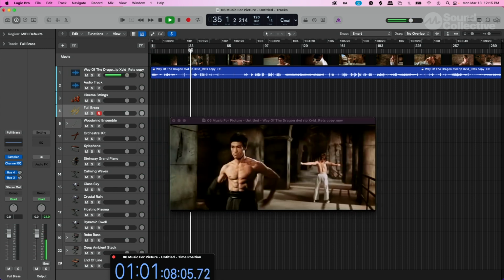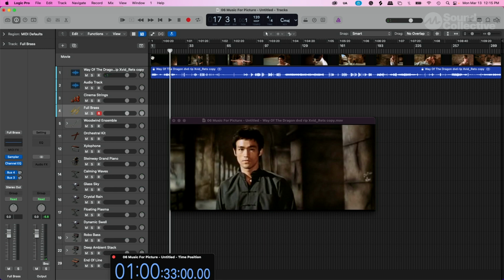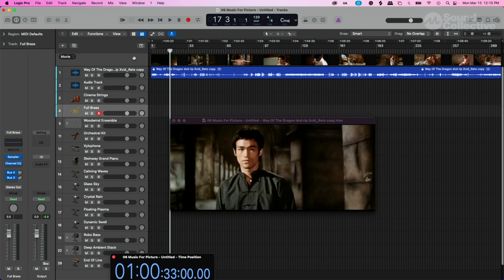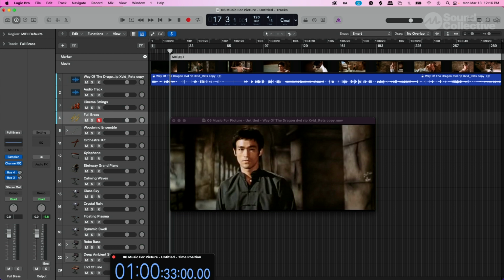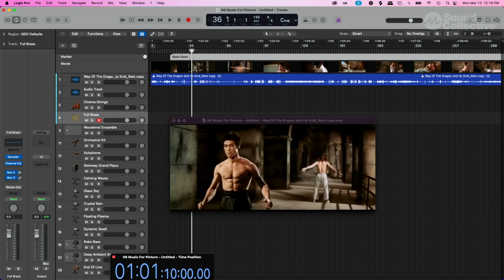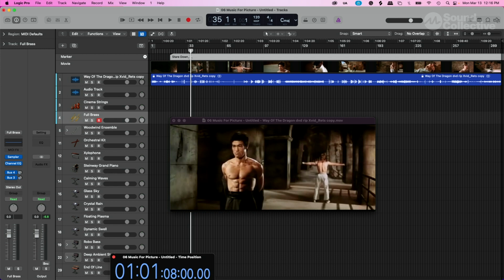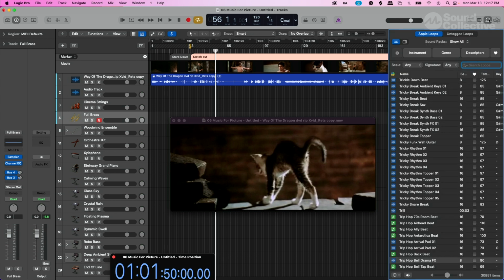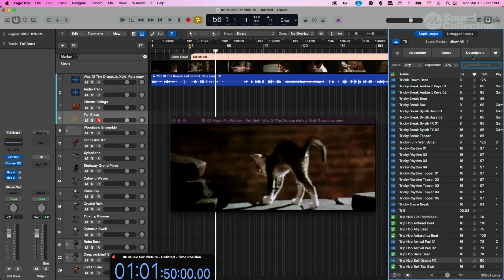Apple Loops | Sound To Video in Logic Pro | 2 of 5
In this lesson, Shareef gives an overview on Apple Loops and all the options it gives for Sound Design. He also shows how to place markers for organization.